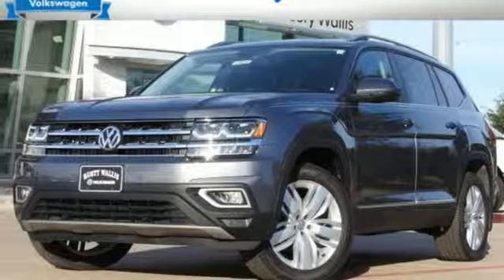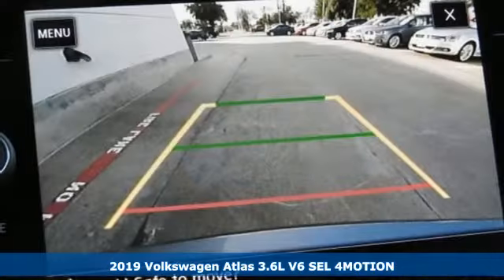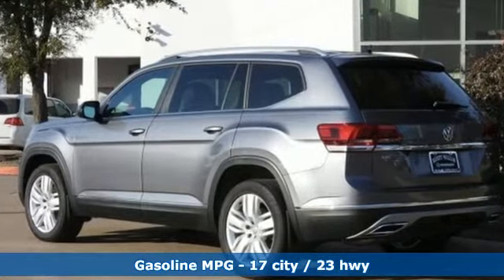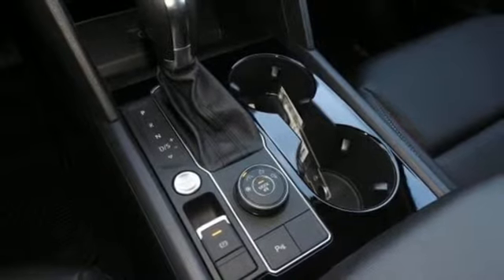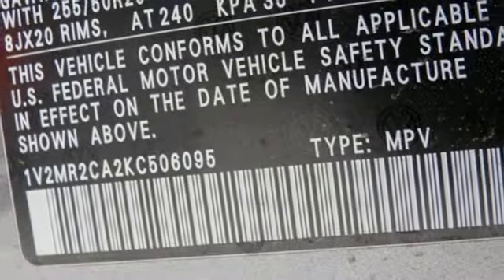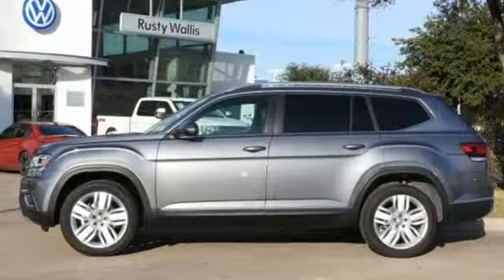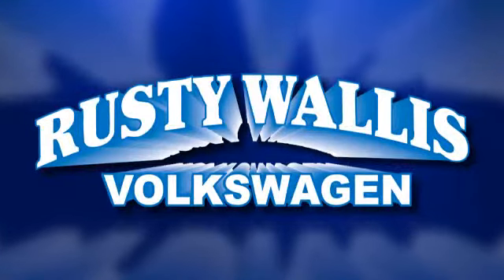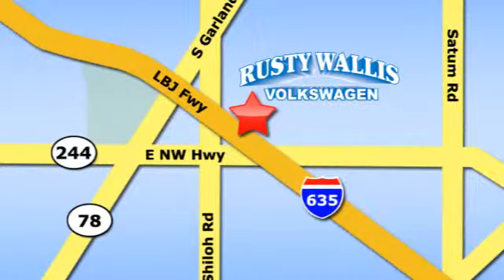New 2019 Volkswagen Atlas Dallas TX Garland, TX V190336 - SOLD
Year: 2019
Make: Volkswagen
Model: Atlas
Trim: SEL
Engine: 3.6L V6
Transmission: 8-Speed Automatic with Tiptronic
Color: Gray
Interior: Titan Black
Stock #: V190336
VIN: 1V2MR2CA2KC506095

Address:
12635 Lyndon B Johnson Freeway